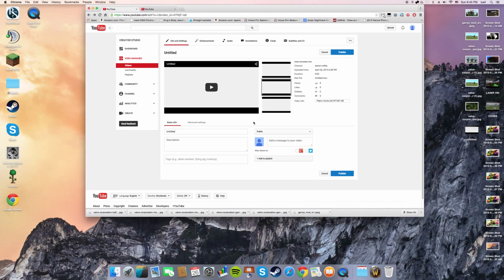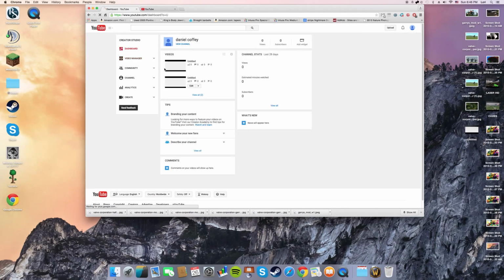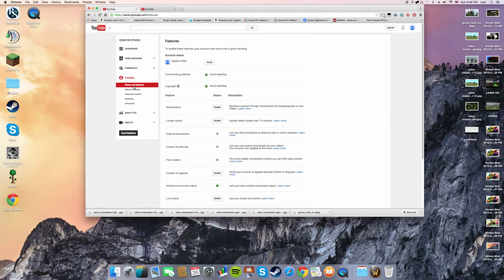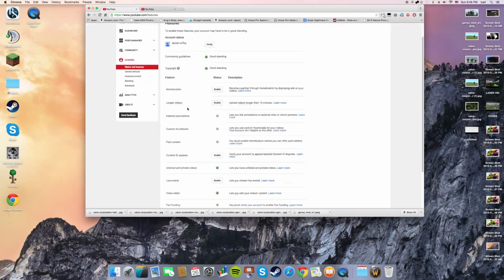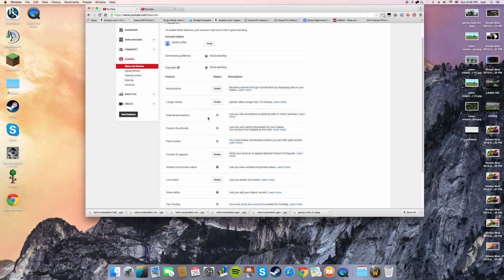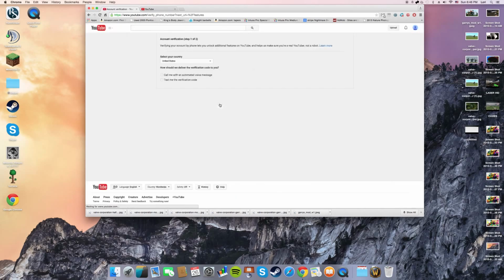How to add a custom thumbnail on youtube:Mac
a tutorial on how to add a custom thumbnail to your youtube video on a macintosh. please like and sub if this helped you fix your broken thumbnail button :)